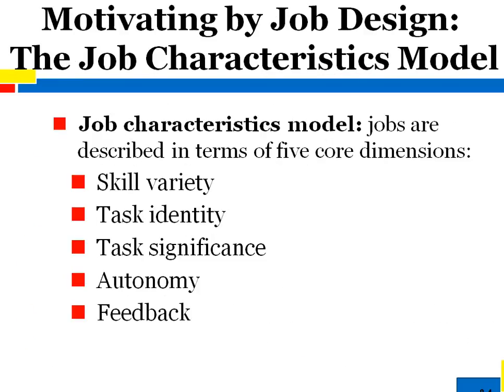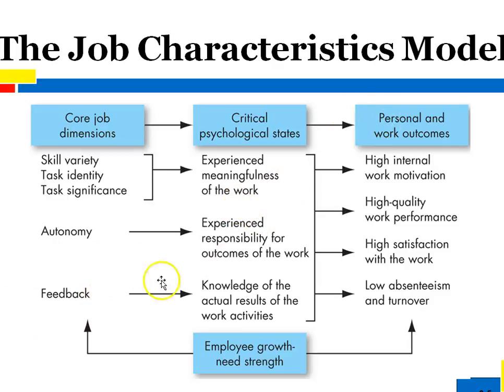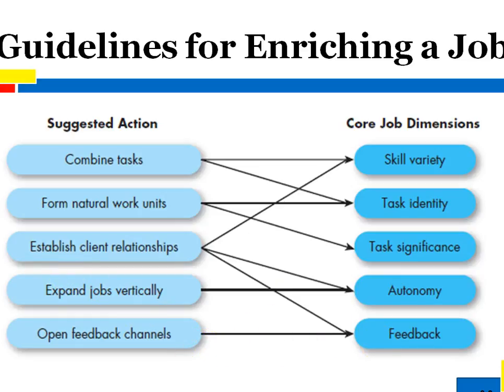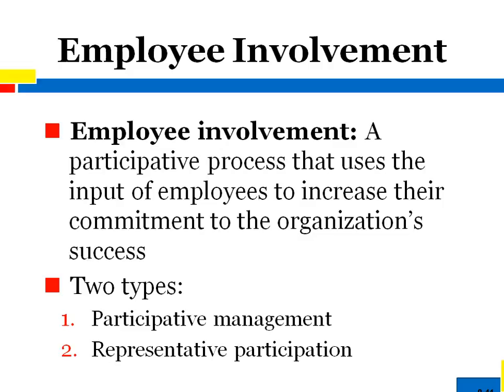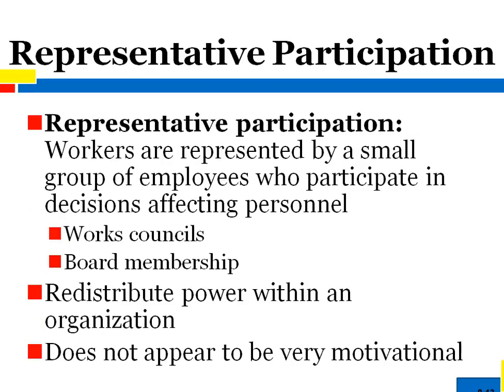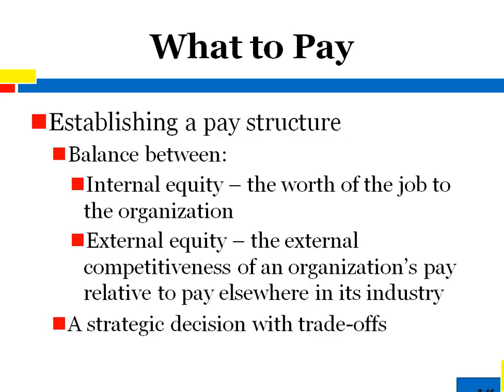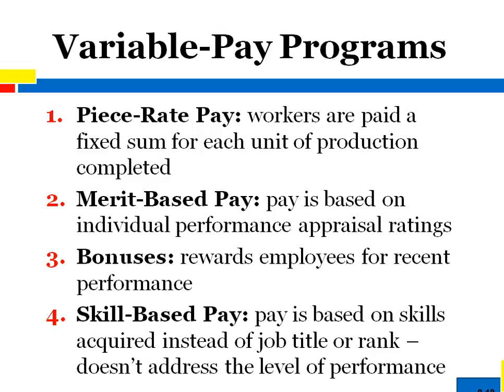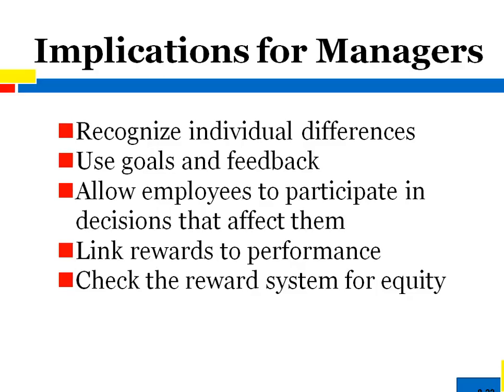How to Motivate Employees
Chapter 8 Motivation  from concepts to applications.
How to use motivational theory to help motivate employees.
How to redesign Job, and increase employee satisfaction and engagement.